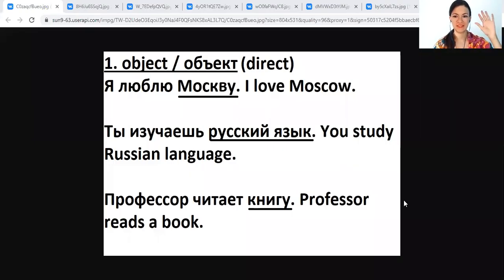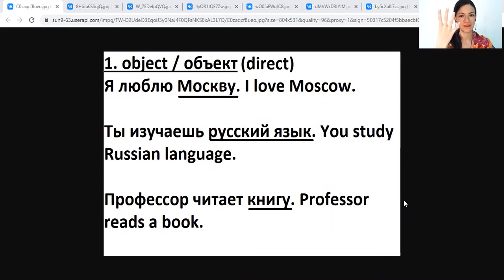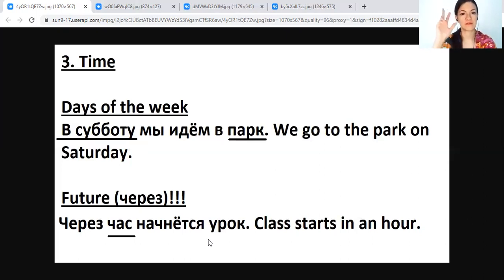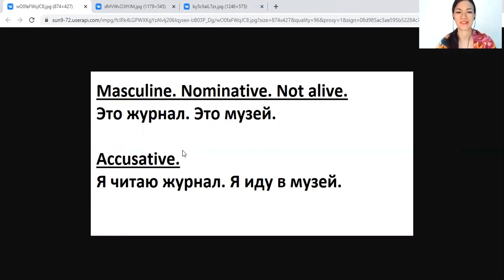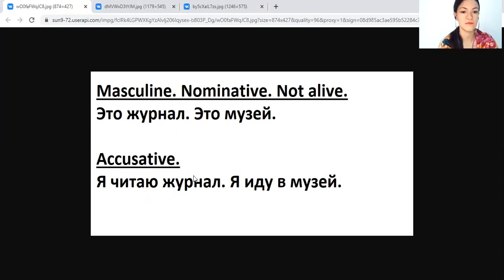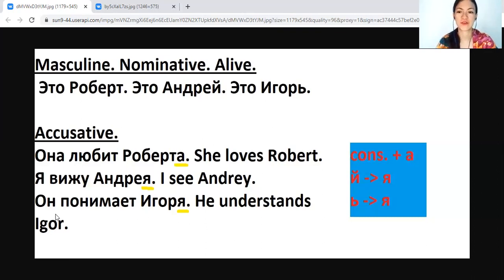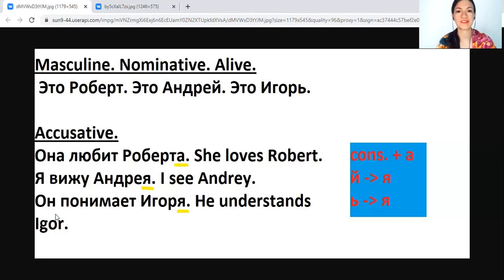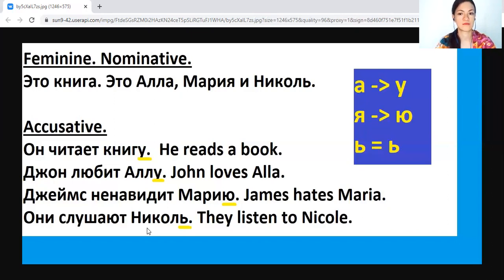Learn Russian | Russian Accusative case | Practice Russian cases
A this Russian lesson we will learn Russian grammar and I will explain all the basic things you need to know about Russian Accusative case!